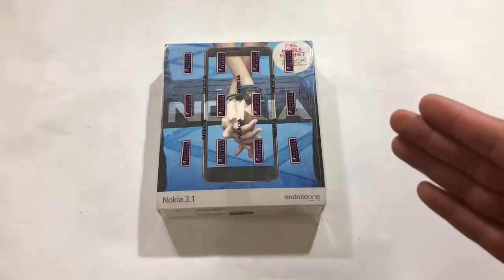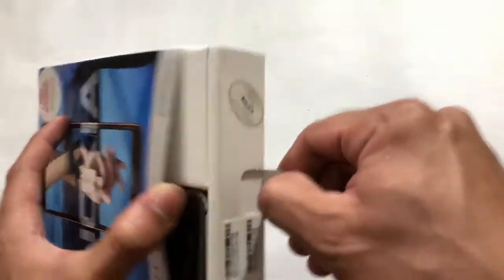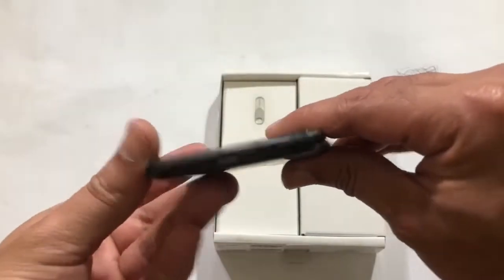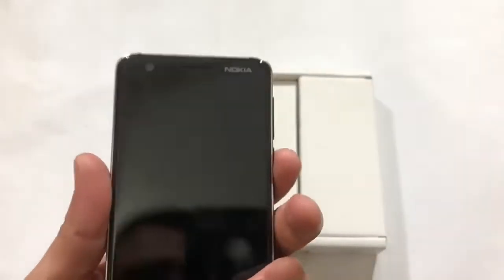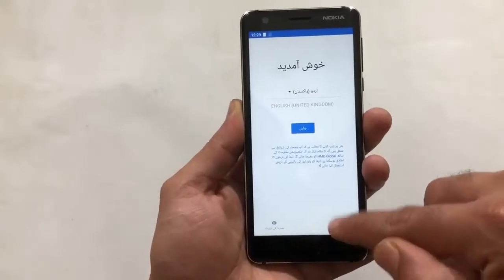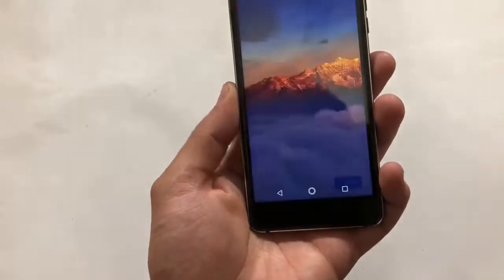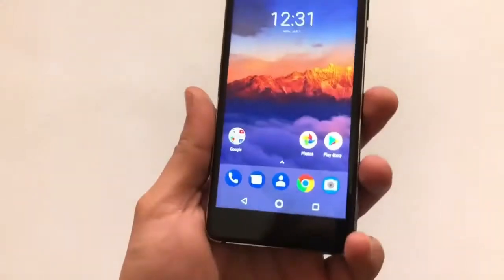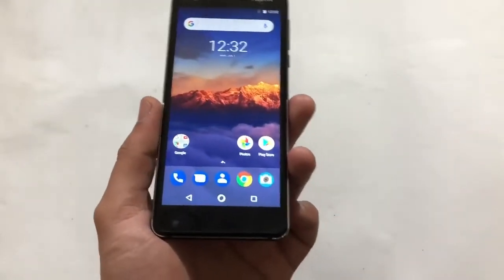Nokia 3.1 Unboxing & First Look!